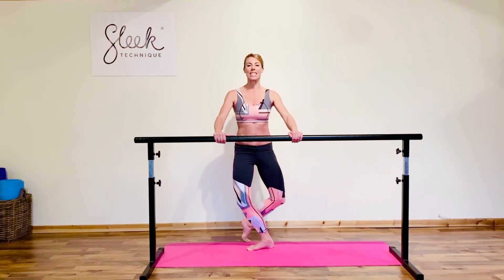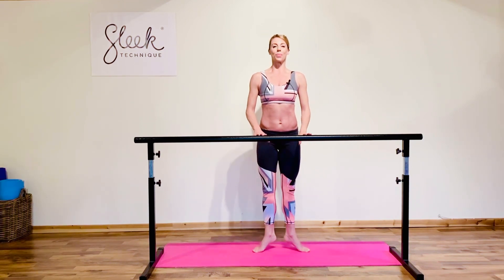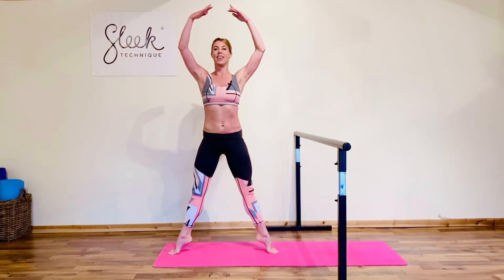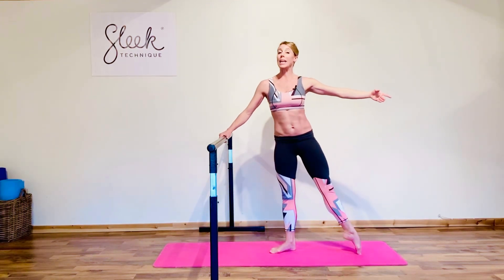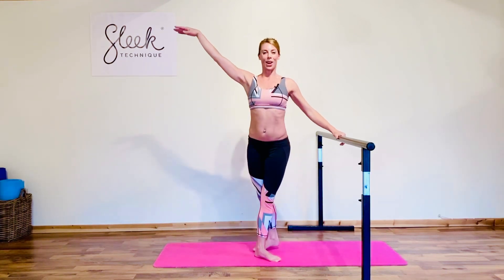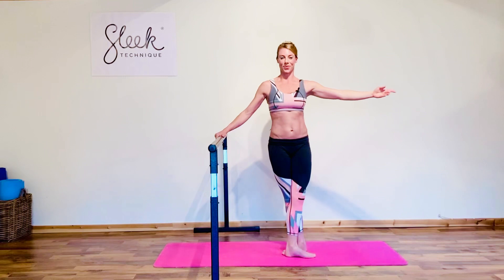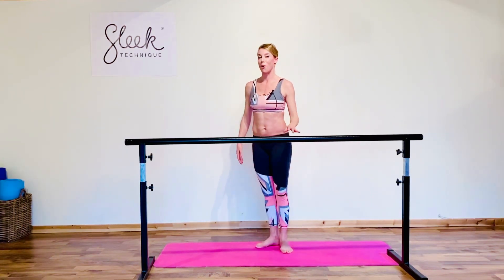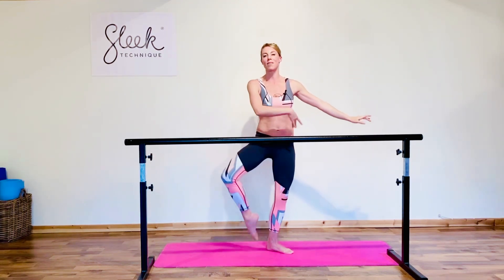Sleek Ballet Bootcamp Barre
A super effective compact Sleek ballet barre at Bootcamp pace, designed to shape your lower body fast! Get dancer definition and tone in your calves, thighs and butt with this workout that can be done daily from home. Just grab a chair as your barre and follow along with Sleek co-founder Victoria Marr.

Love Sleek? Get all our workouts and programs in our FREE 7 Day trial on sleekballetfitness.com or share the ballet love and gift membership for  1 to 12 months!